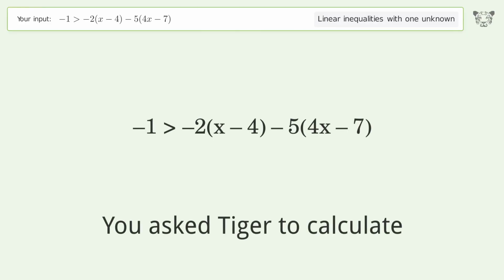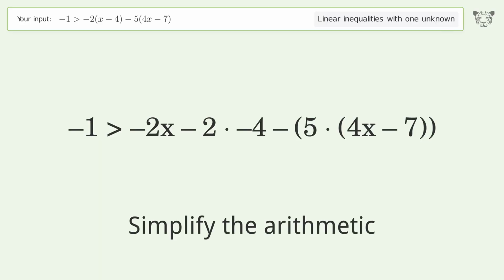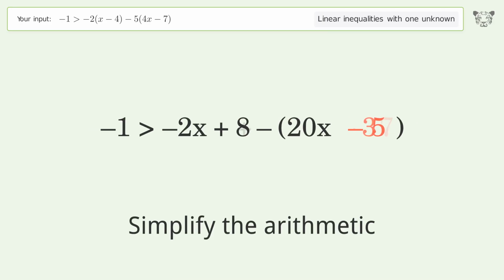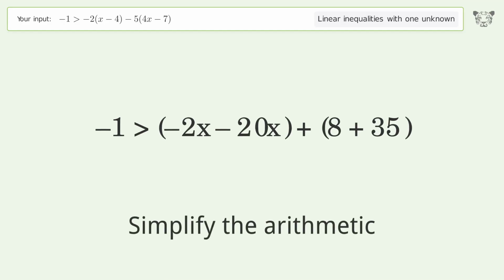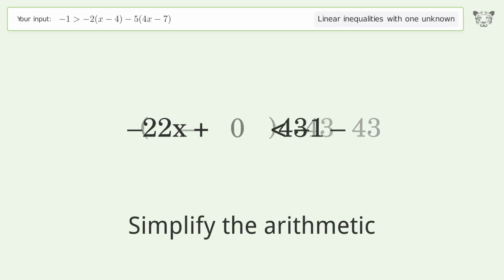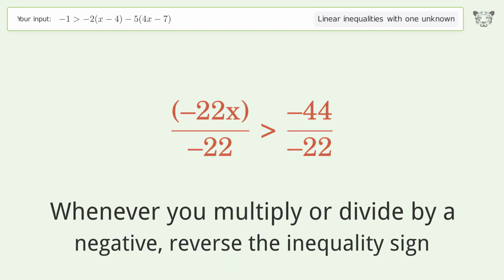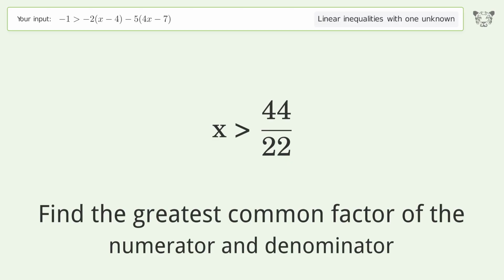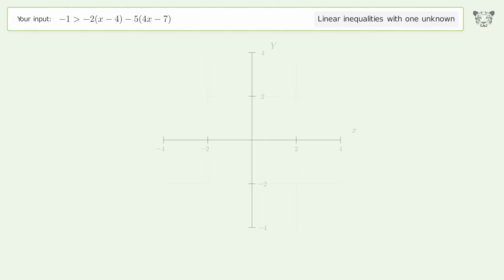-1 greater than -2(x-4)-5(4x-7) - Solve linear inequalities with one unknown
Solve -1 greater than -2(x-4)-5(4x-7): Tiger Algebra shows you how to solve linear inequality -1 greater than -2(x-4)-5(4x-7), with clear, step-by-step explanations.